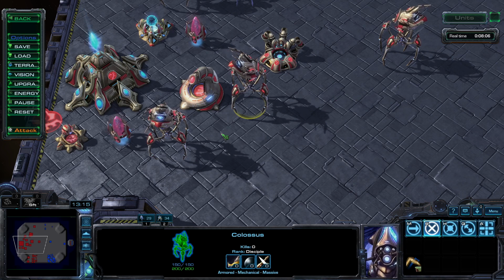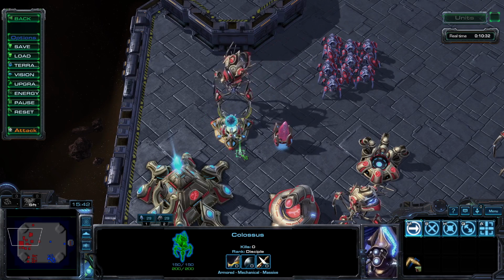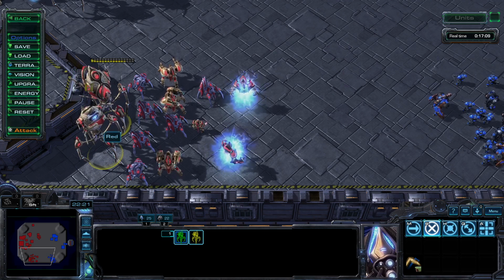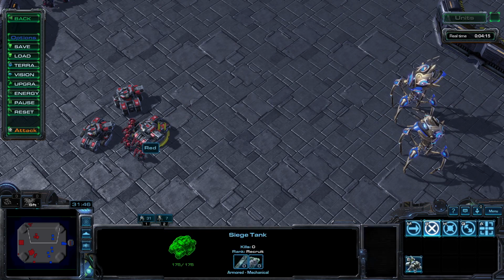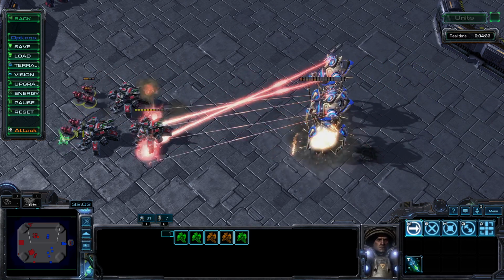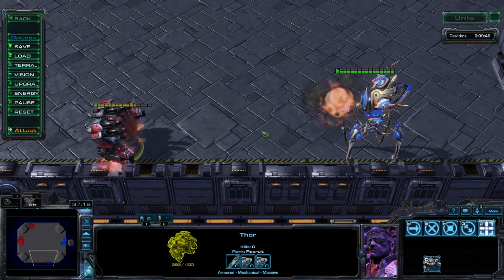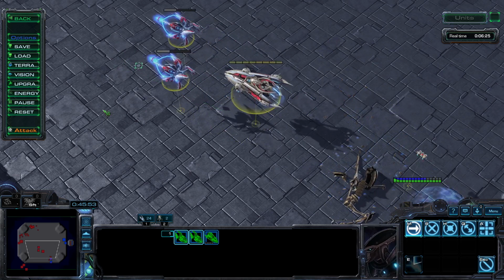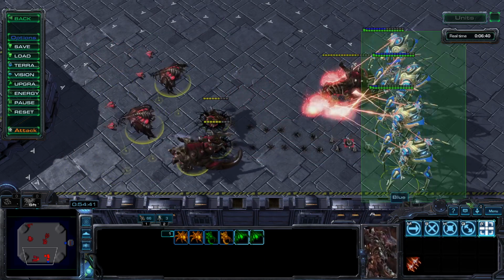Starcraft 2 Protoss Unit Guide: Colossus | How to USE & How to COUNTER | Learn to Play SC2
A colossal review of one of my favorite Protoss units!  ↓  SHOW MORE for links & info!  ↓